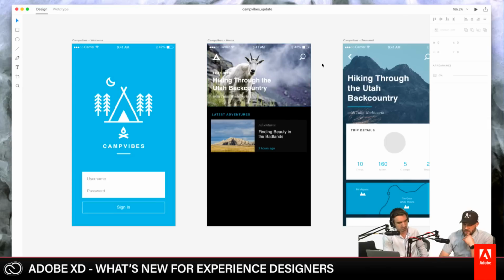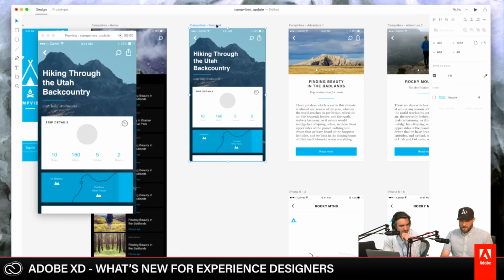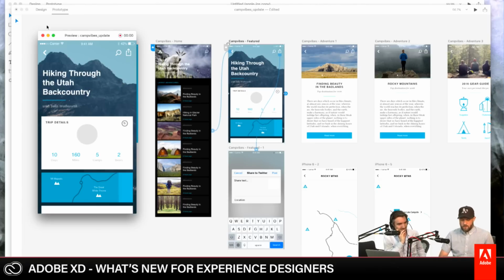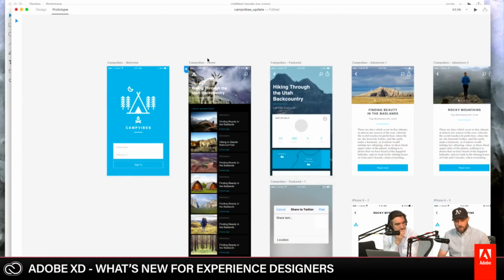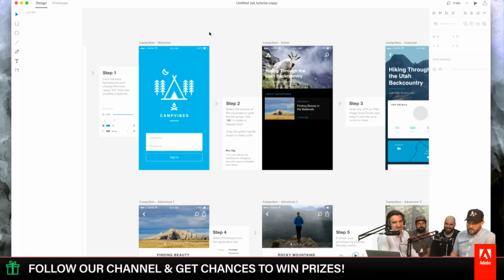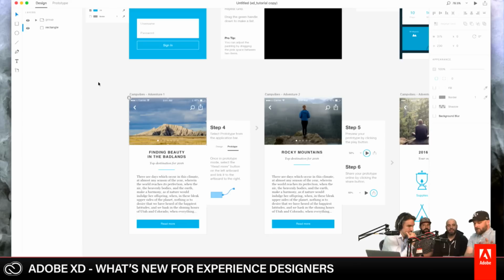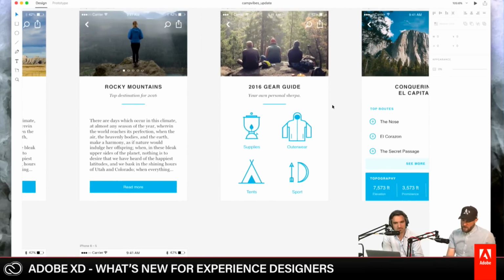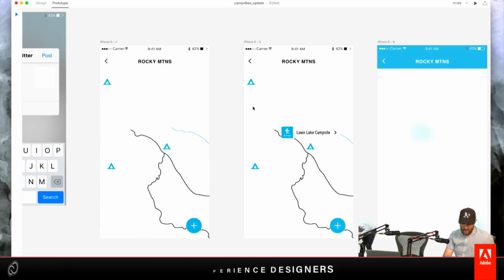What's new in Adobe XD | Adobe Creative Cloud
Join Talin, lead designer of Adobe XD, as he shows what's new in Adobe XD and sneaks layers.